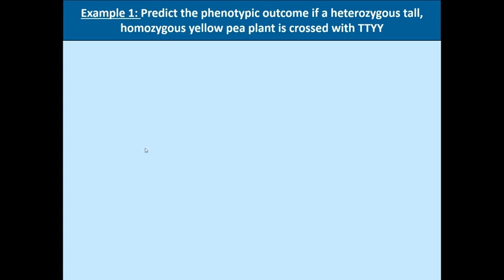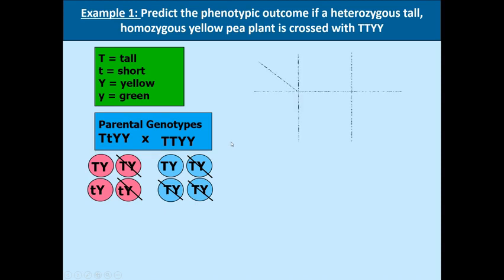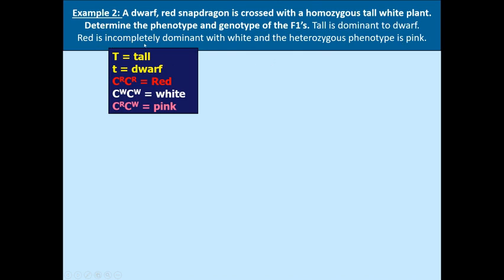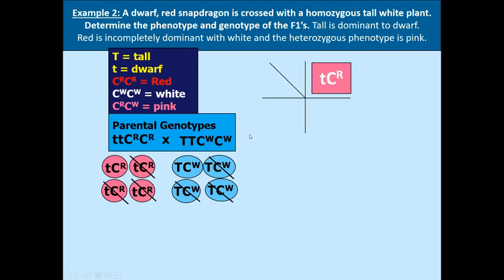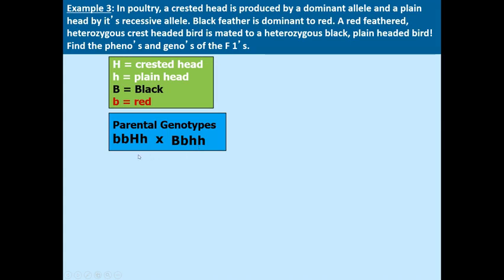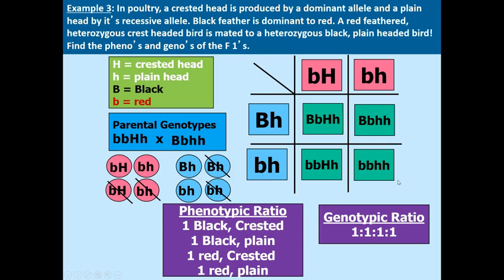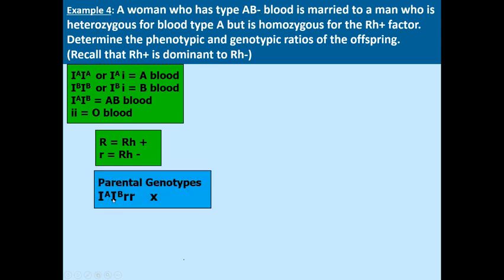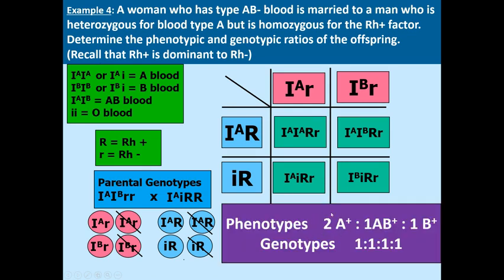Dihybrids - 4 Examples